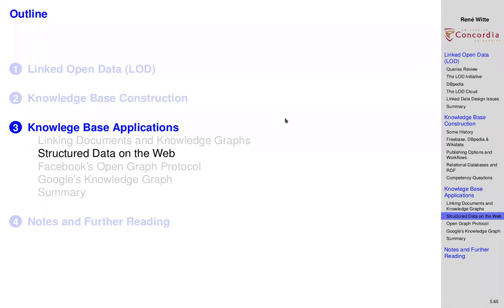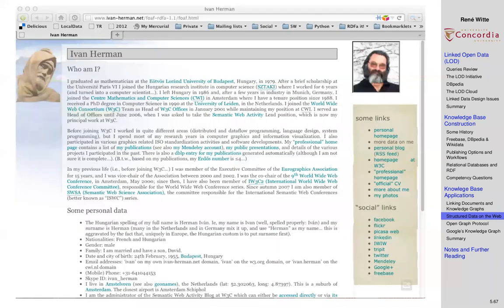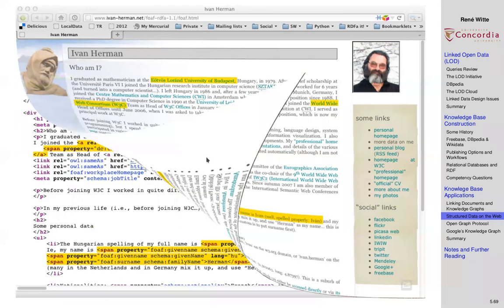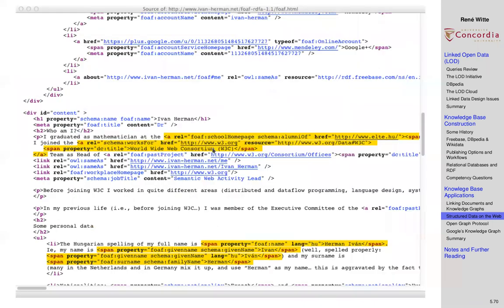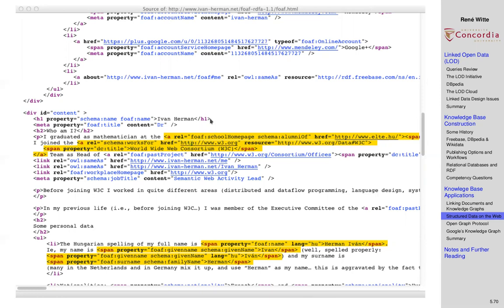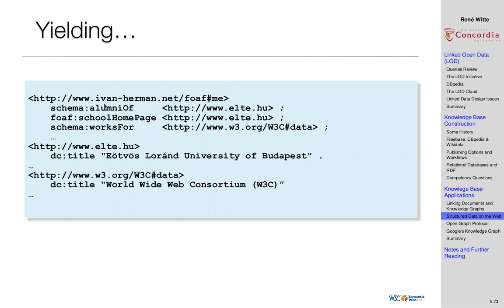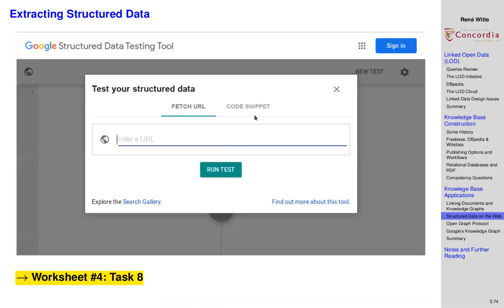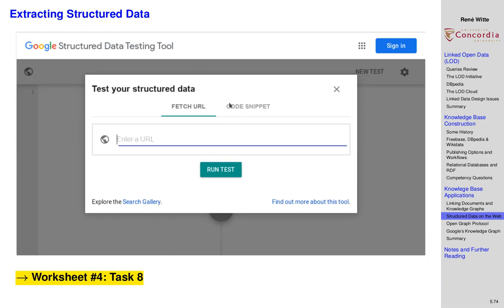Intelligent Systems: KB Design & Applications (11/13) | COMP 474/6741 (Winter 2020/21) | L05E11